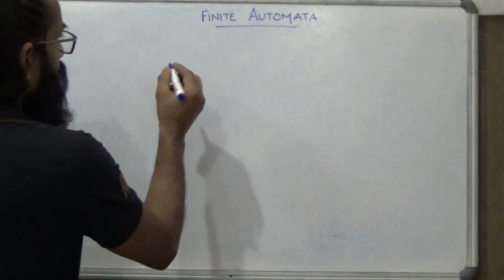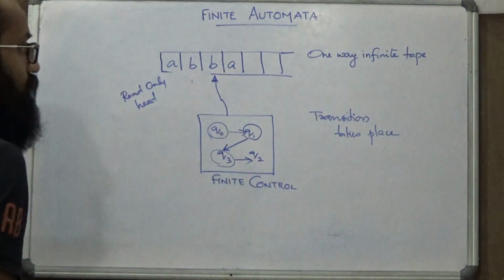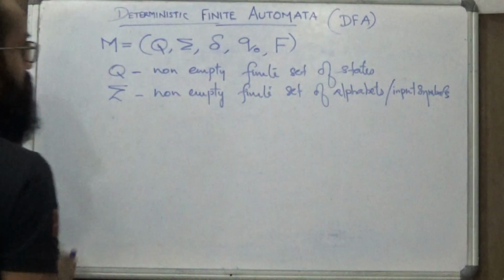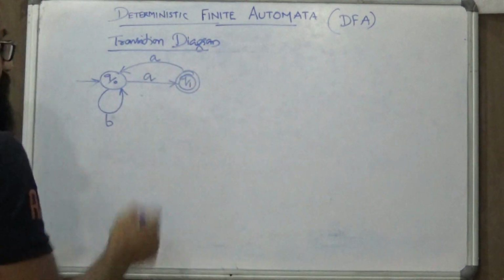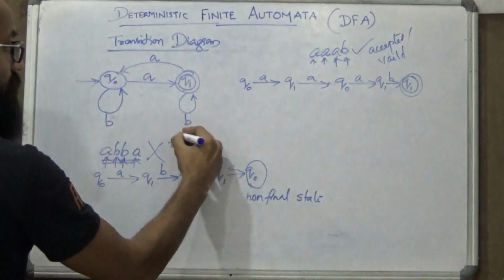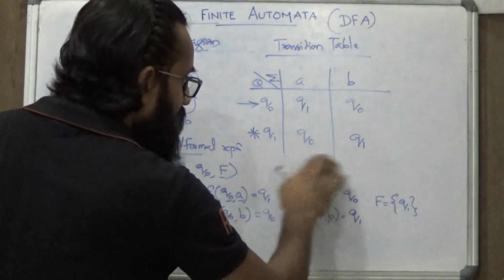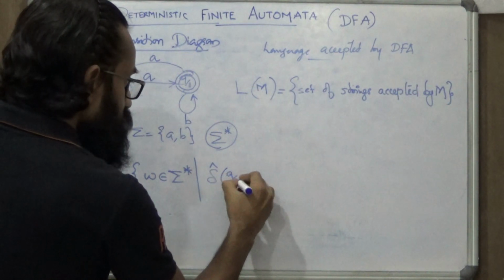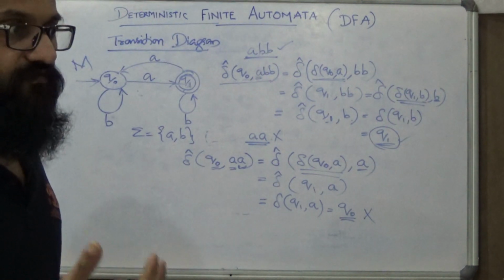Deterministic Finite Automata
Introduction to Deterministic Finite Automata